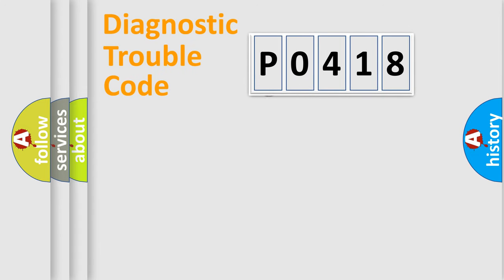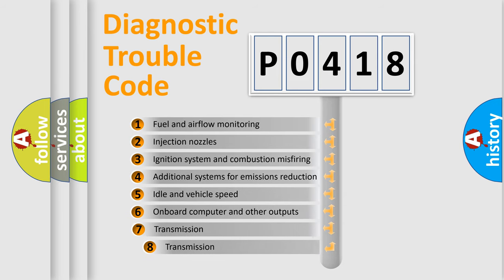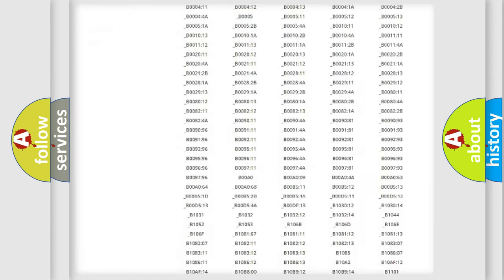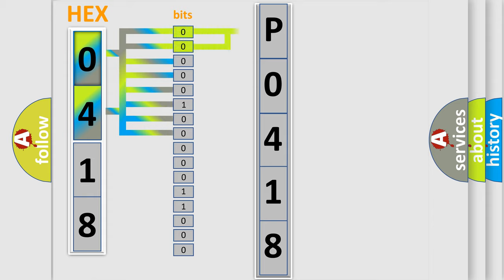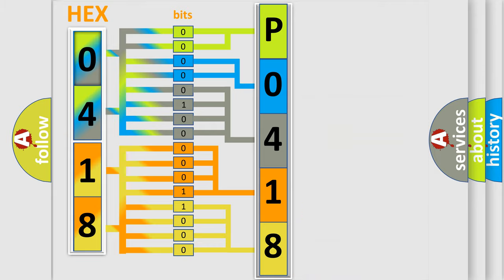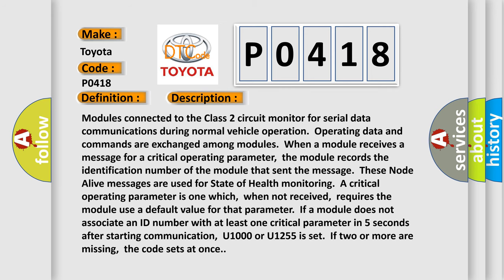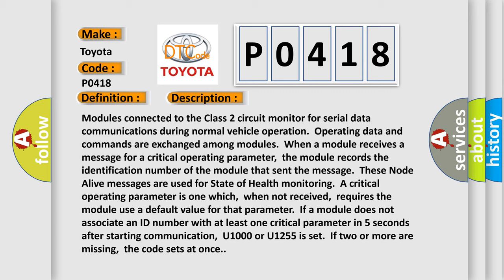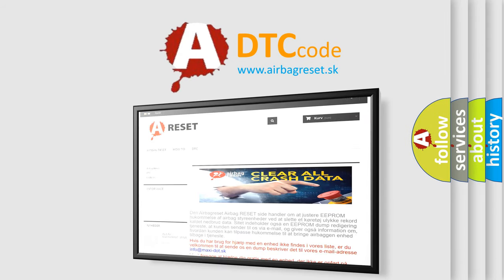DTC Toyota P0418 Short Explanation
Contents:
0:21 Basic DTC analysis according to OBD2 protocol standard.
1:48 Insight into programming
2:58 A diagnostically understandable description of the Diagnostic Trouble Code
3:05 Basic error definition

Make:
Toyota
Code:
P0418
Definition:
Class 2 Communications Malfunction
Description: